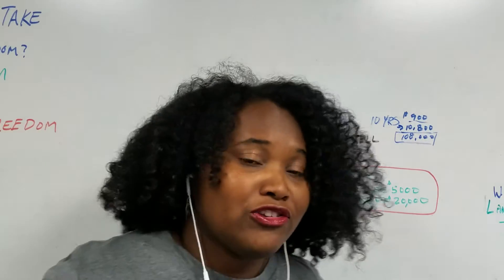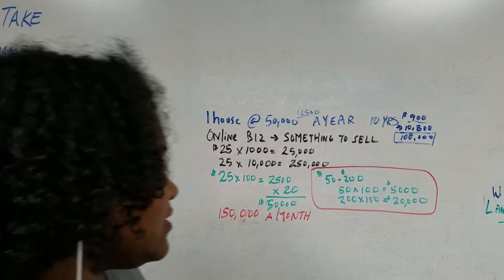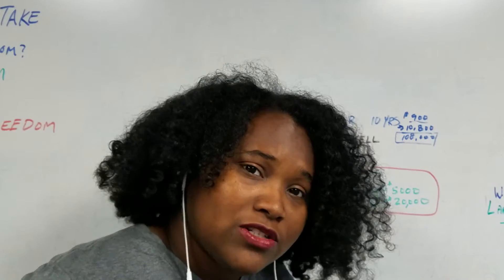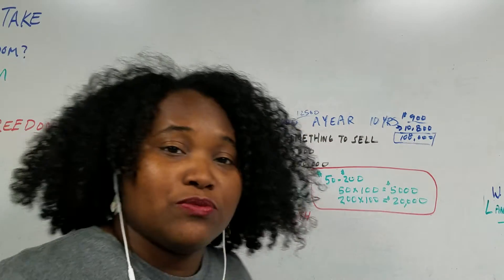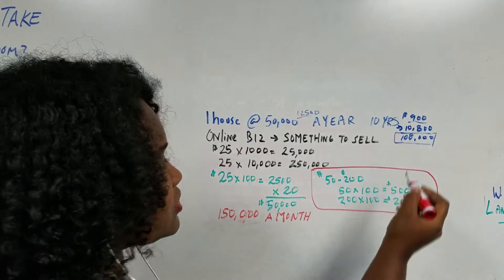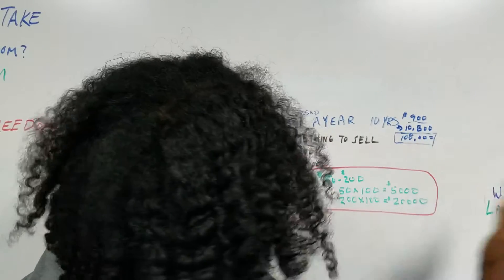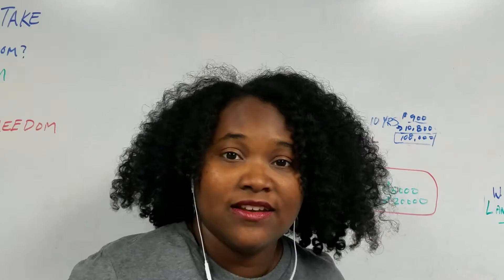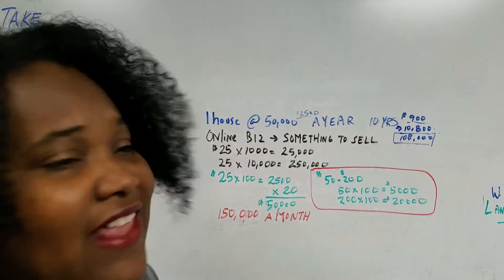How to invest a 20,000 dollar lump sum of money.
How to invest a 20,000 lump sum of money.
Free business credit consultation.